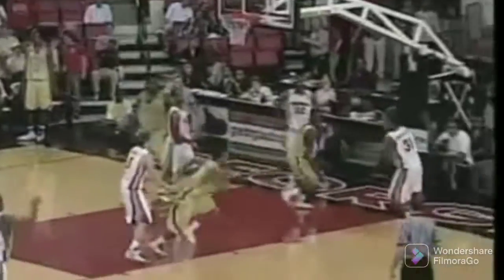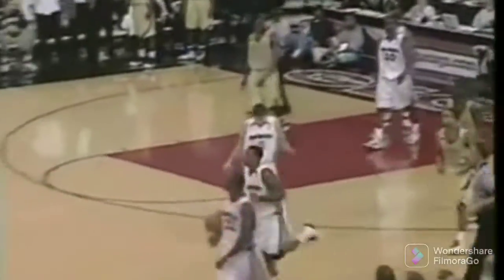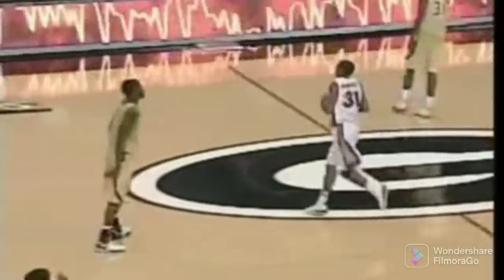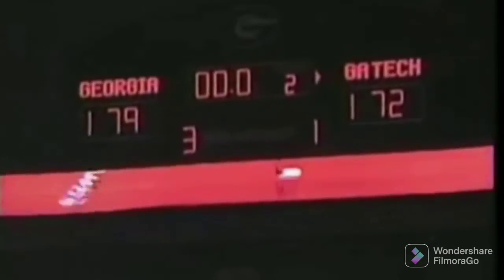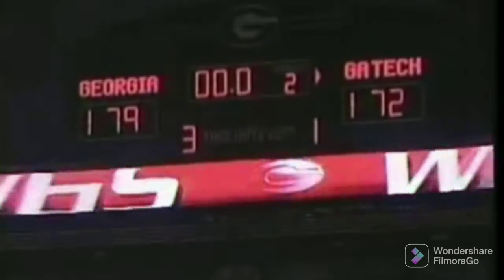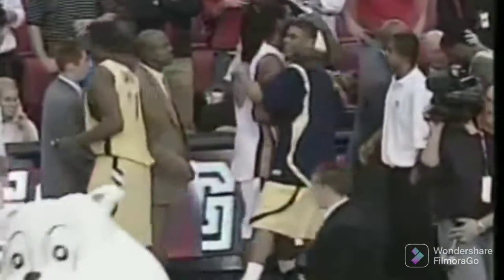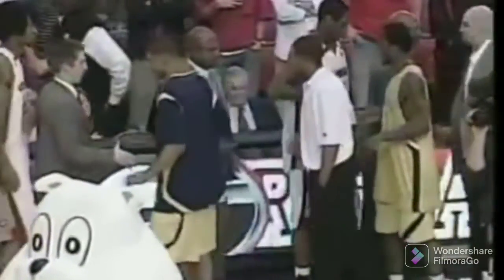2007 Georgia vs Georgia tech(remastered highlights)(THWGT)Scott Howard Georgia radio calls